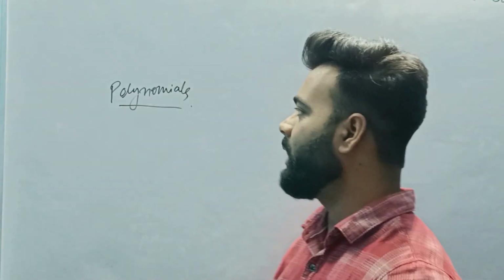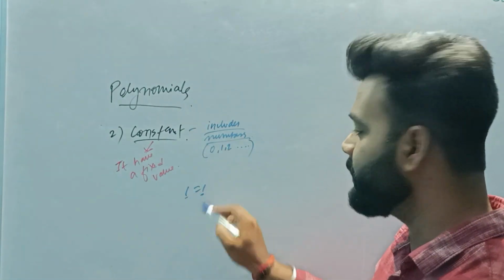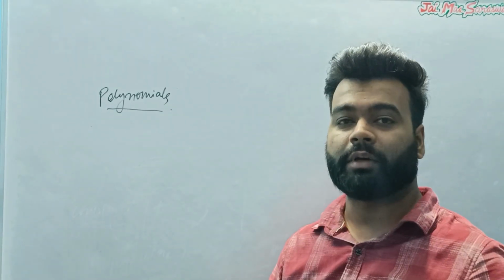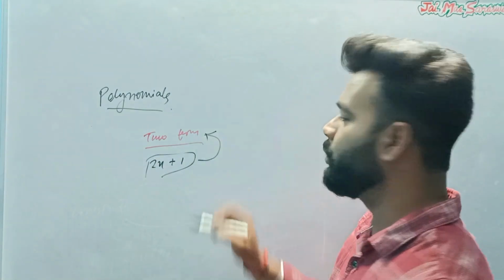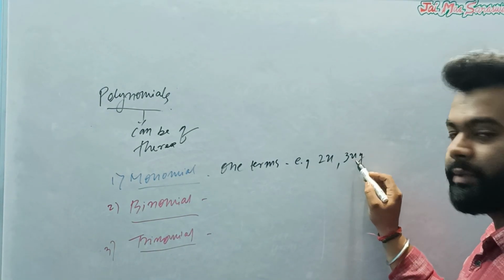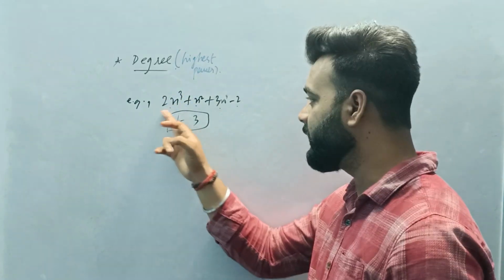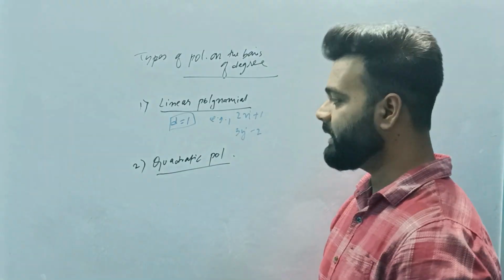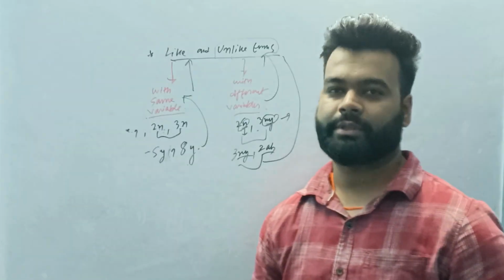Polynomials @thelearners2416 by Sumit prasad sah